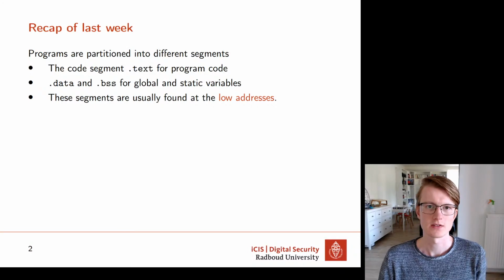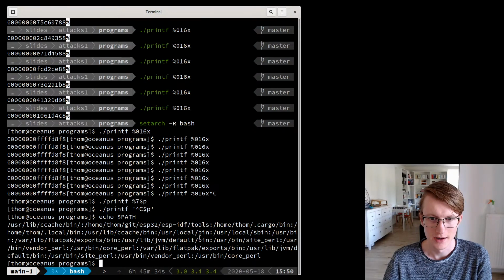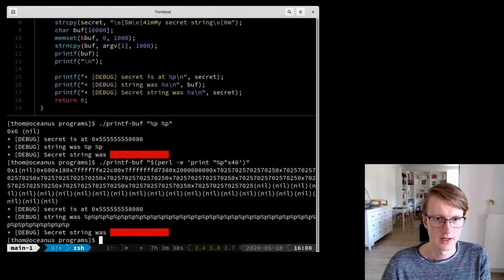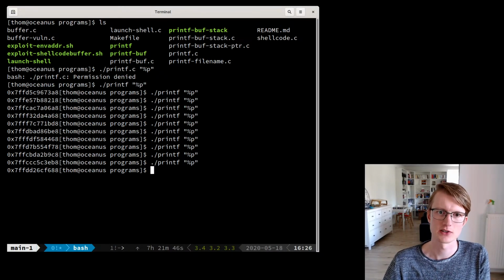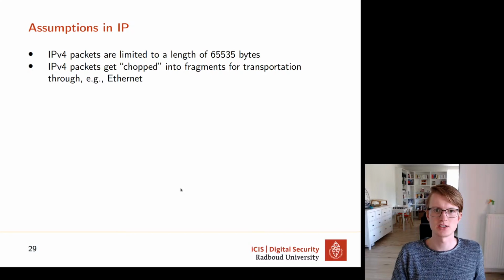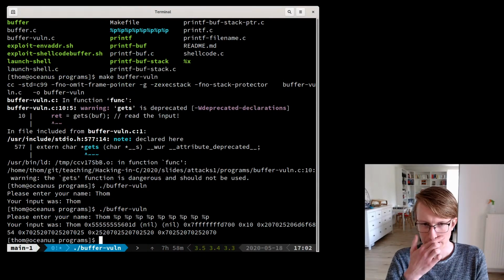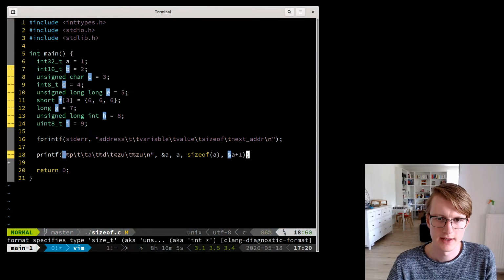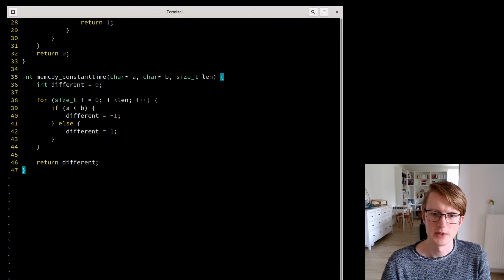More printf and Buffer overflows (Hacking in C: Lecture 4)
In this lecture of Hacking in C, we will cover:

* Why can we break stuff in the first place
* More printf shenanigans
* Overflowing buffers
* Heartbleed
* Ping of Death